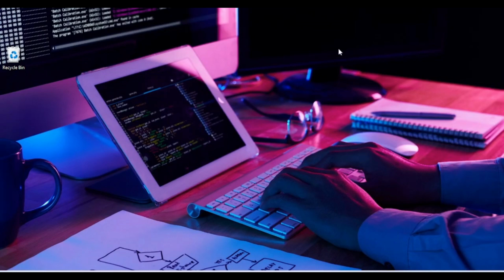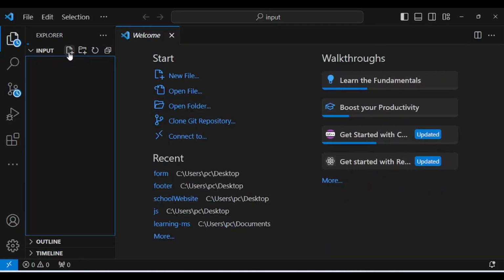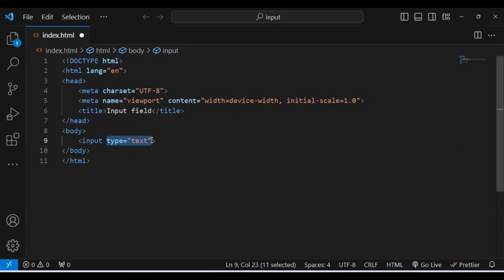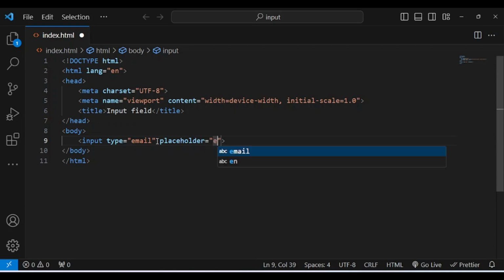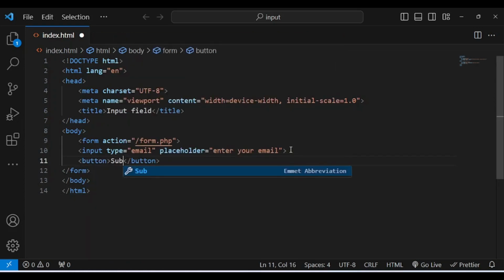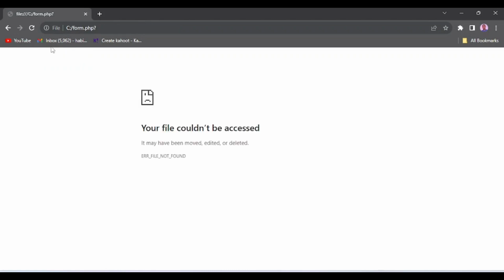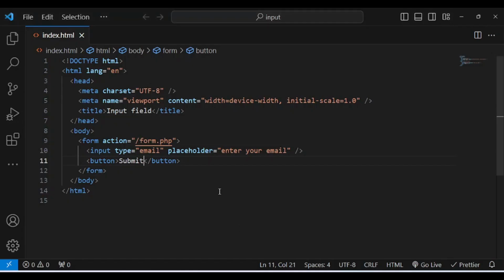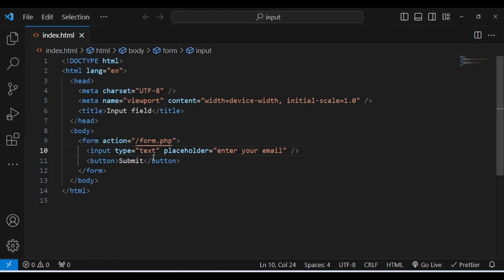40-how to make email input box in html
In this video, you will learn how  to make input type email html,how to make form input type to email html,email input field html
how to make email input box in html,how to make an email input tag in html